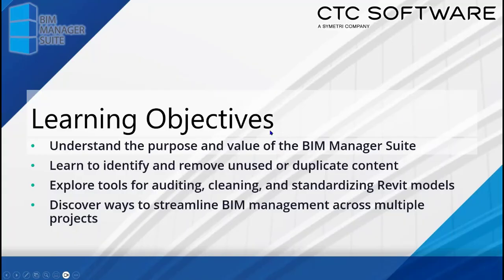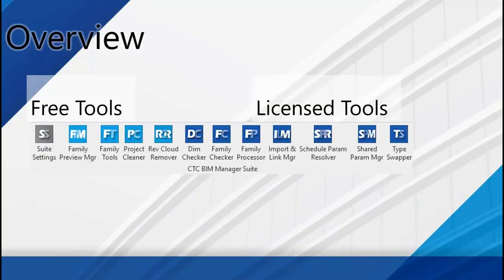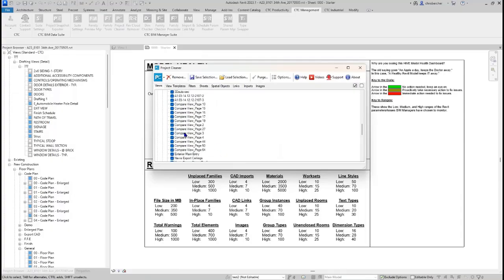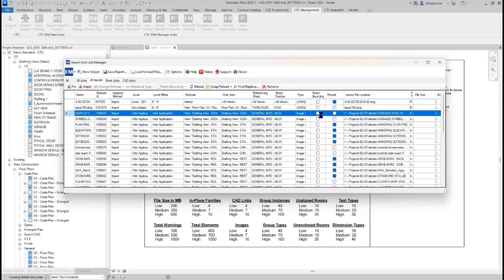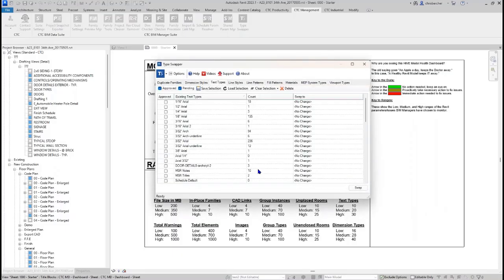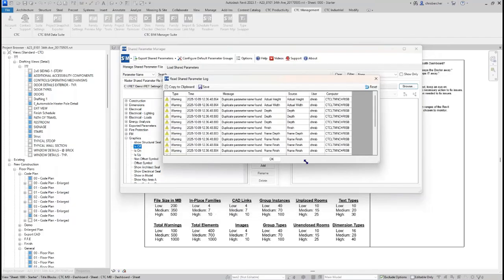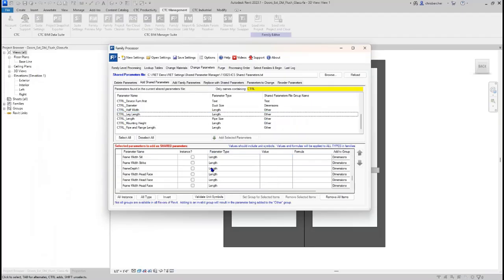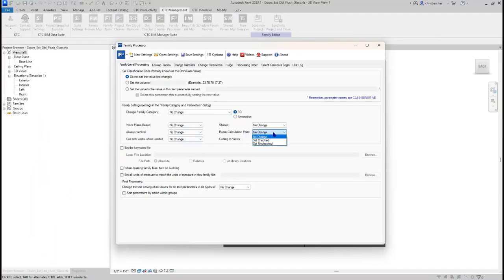BIM Manager Suite Overview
The CTC BIM Manager Suite™ is a powerful collection of tools built specifically for BIM managers and Revit® power users. Designed to simplify model auditing, standards enforcement and project maintenance, this suite enhances visibility and control across your Revit environment. Learn how tools like Project Cleaner, Family Tools and Type Swapper help maintain healthy, efficient models while saving time on routine management tasks. Whether you manage a firm-wide BIM ecosystem or support project teams, this session will help you start leveraging the BIM Manager Suite to streamline oversight and ensure long-term model performance.

Learning Objectives:
1. Understand the purpose and value of the BIM Manager Suite
2. Learn to identify and remove unused or duplicate content
3. Explore tools for auditing, cleaning, and standardizing Revit models
4. Discover ways to streamline BIM management across multiple projects